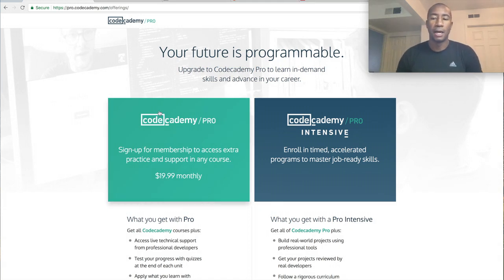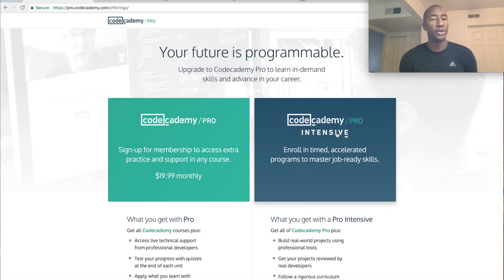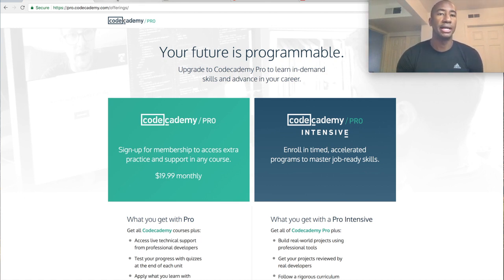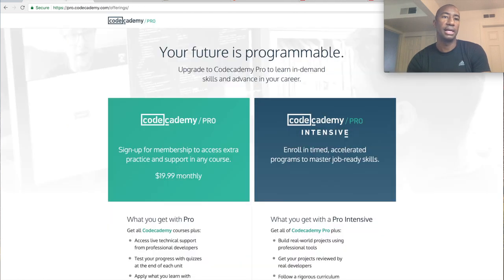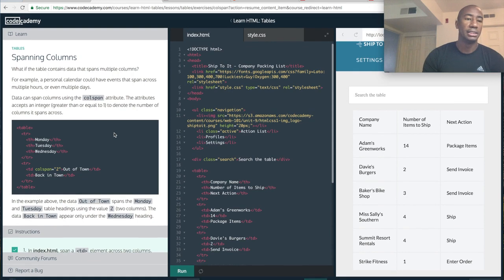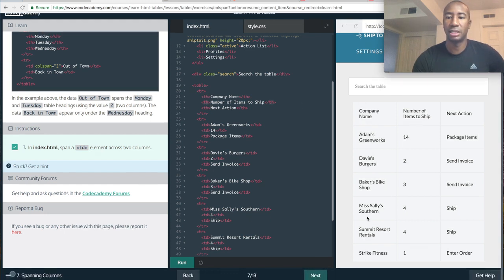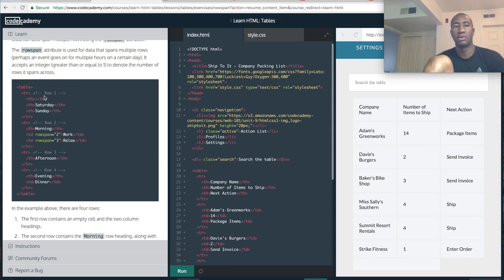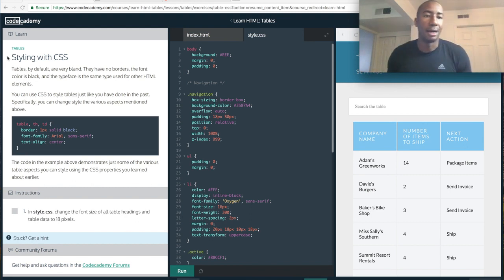Lynn Ray Learns to Code | Day 1 of 100 | HTML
9:21 Head straight to the Coding Portion

Here I'll document my 100 daysOf learning how to code.  At the end of this 100 days, I expect myself to be proficient at a reasonable level in Front End Software Development.  I started My own website today
and I'll be documenting the genesis and growth of my development skill using it as my platform.

Watch the site evolve as my skill evolve.